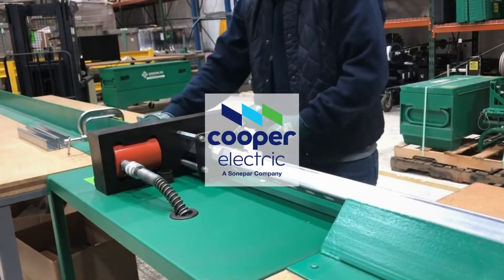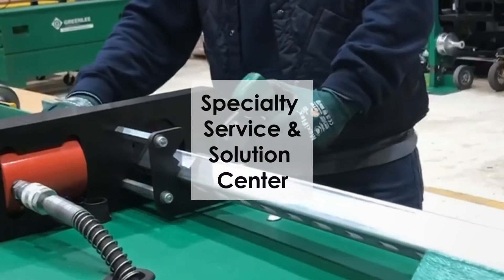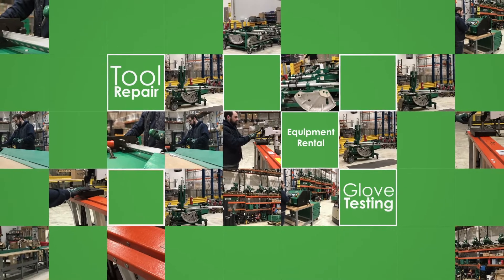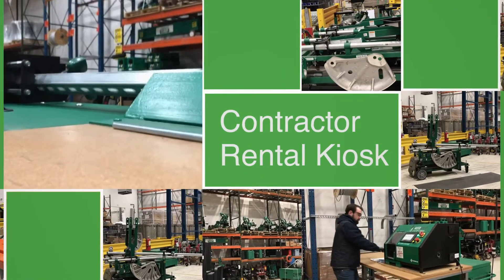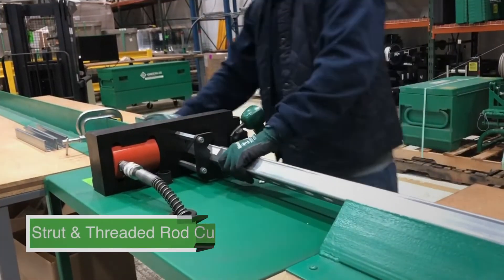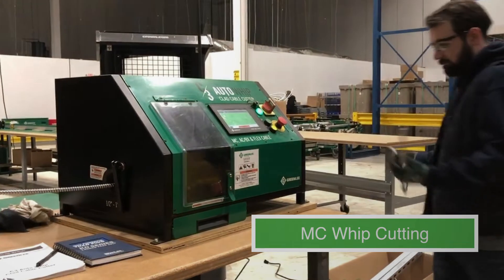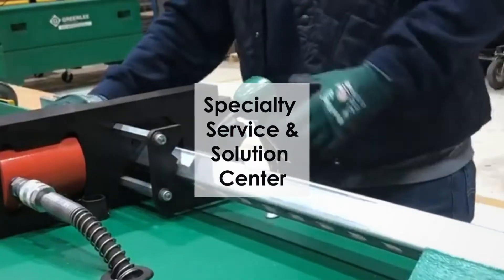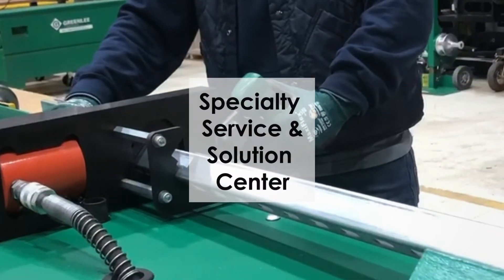Specialty Service & Solution Center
Providing custom services to our customers. Strut and Threaded Rod Cutting, MC Whip Cutting, Ladder Labeling and Contractor Rental Kiosks.